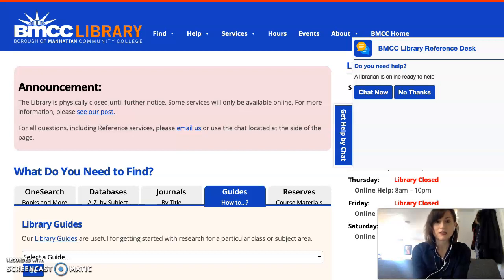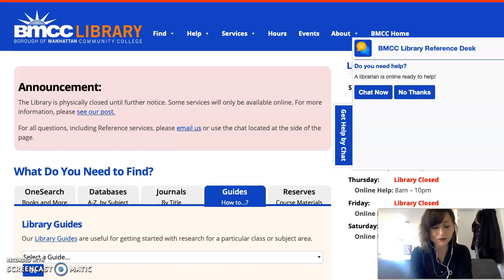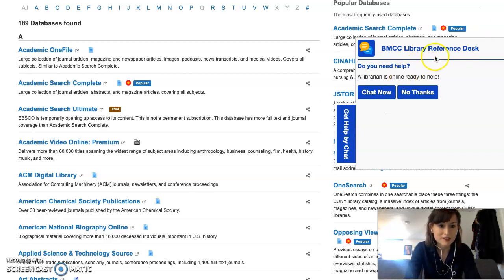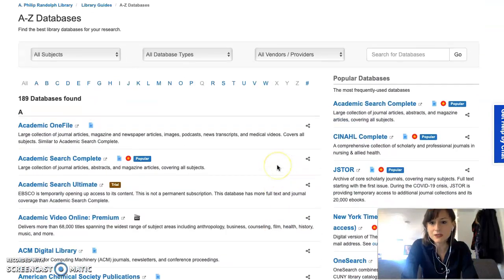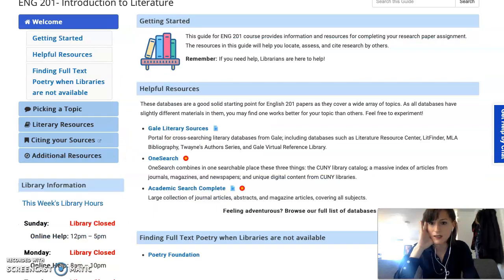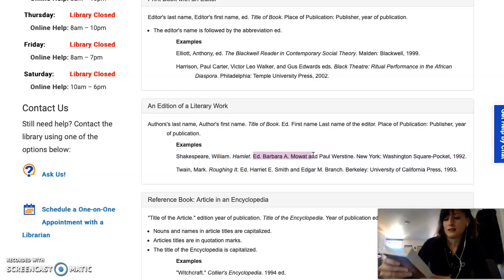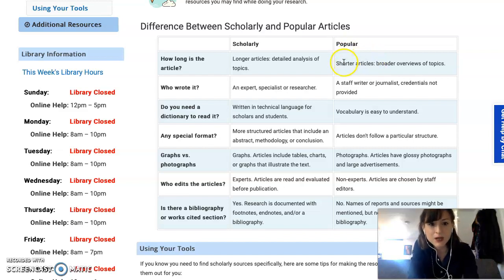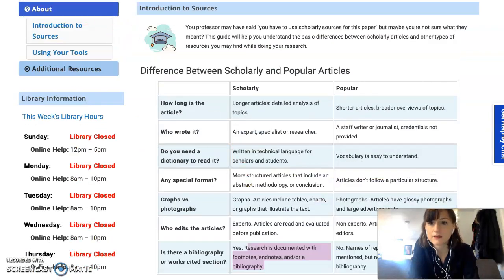Research #1: finding and using library databases